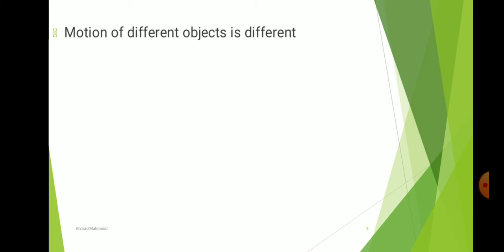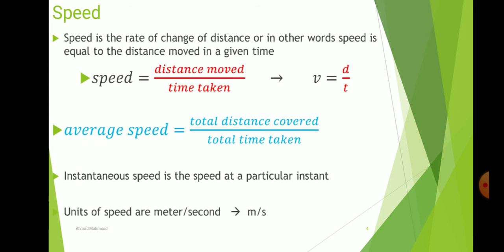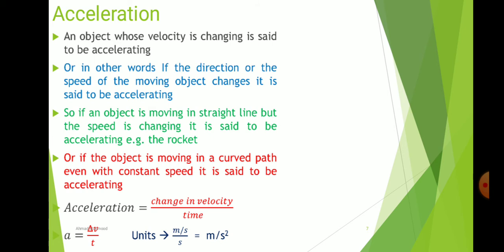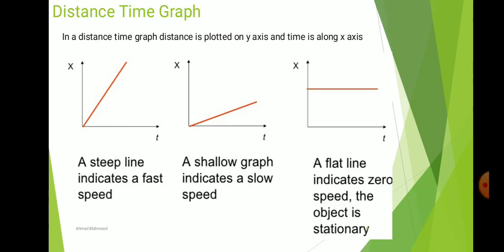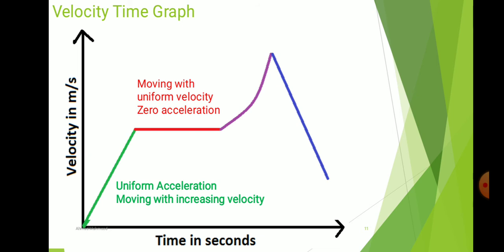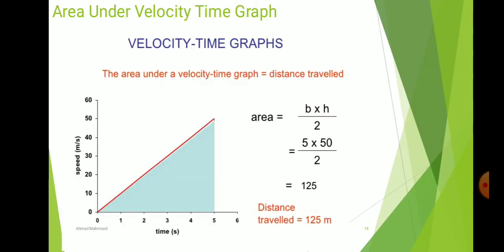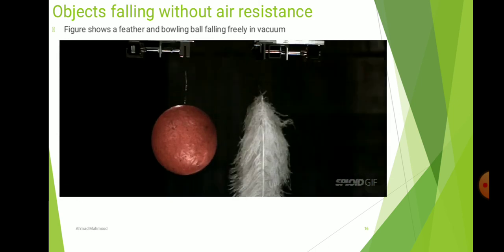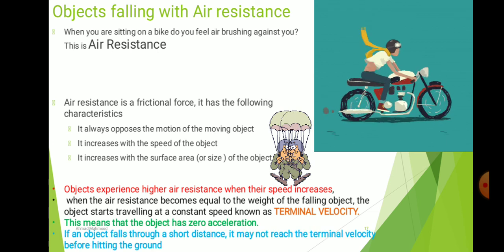O Level Physics Topic 2 Kinematics speed and acceleration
Distance displacement speed velocity acceleration deceleration free fall acceleration due to gravity